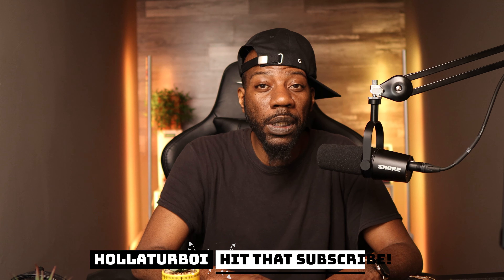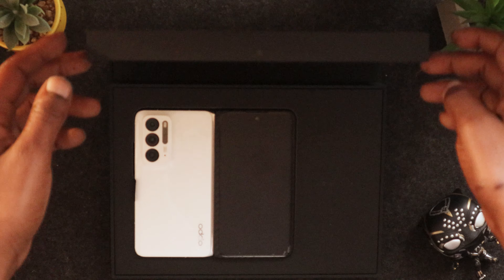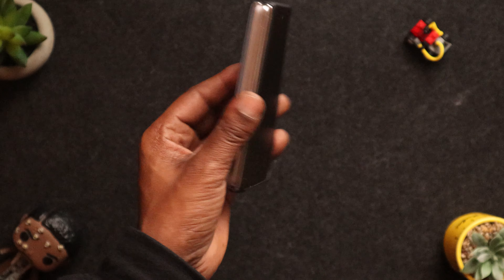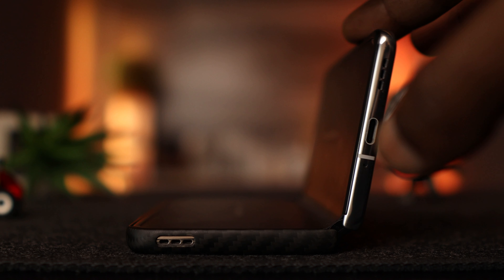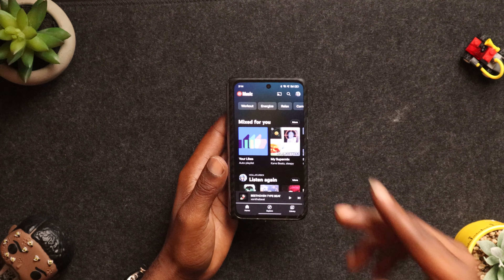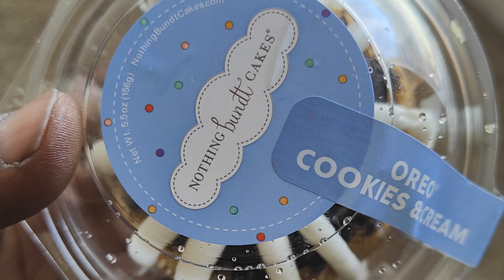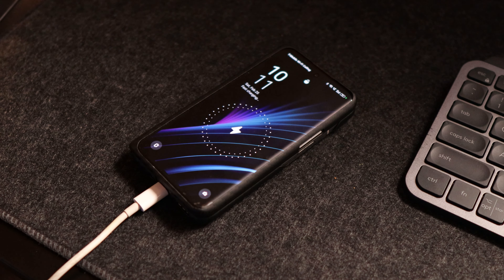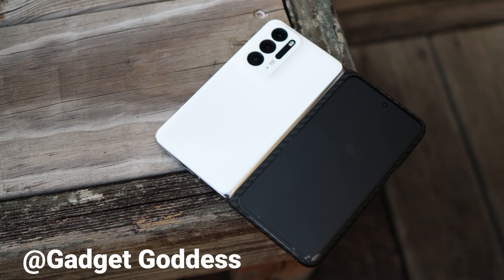This Phone Review Will Make You Say "Wow!" Oppo Find N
Been using the Oppo Find N for the past weeks now. I must say this phone has totally changed my aspect of foldables. This phone has been out over a year as of this video so this device has had many updates to improve things over the months. Is the Oppo Find N still a dope phone in 2023? Well let me tell you about my experiences with the Oppo Find N a month in.

Shout-out to @GadgetGoddess for lending me this device for review purposes. Preciate you Madame 🙏🏾